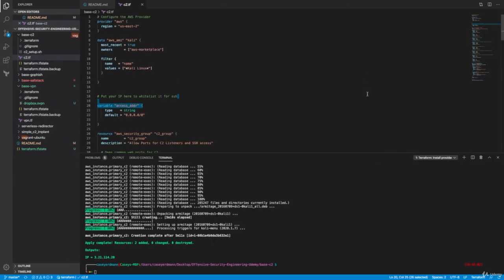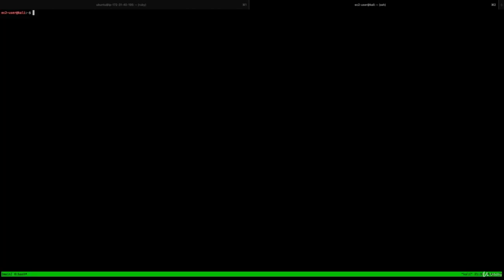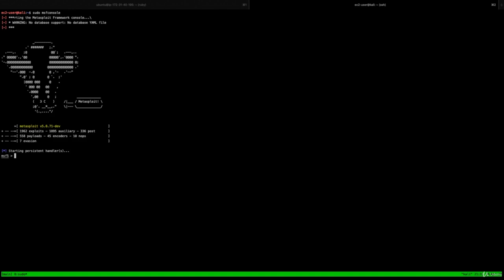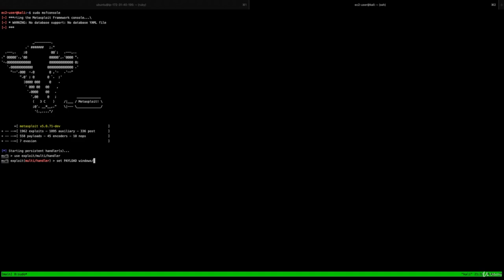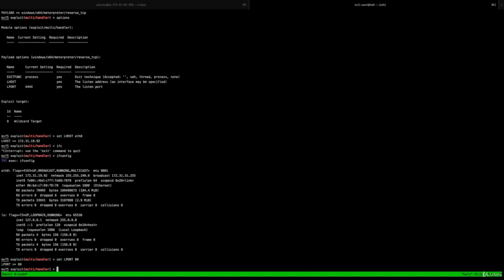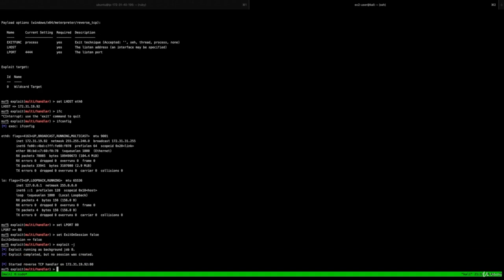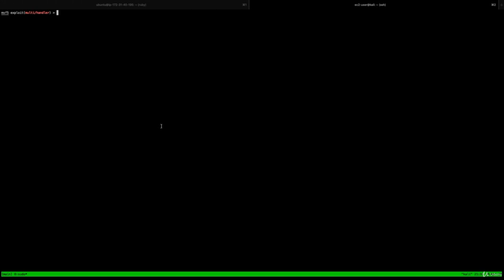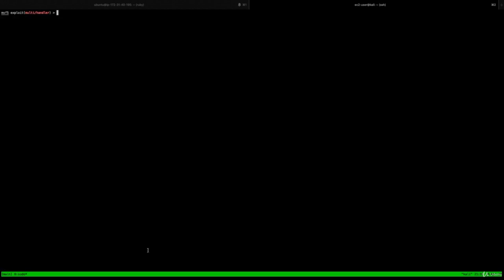9 1 Classic Exploitation